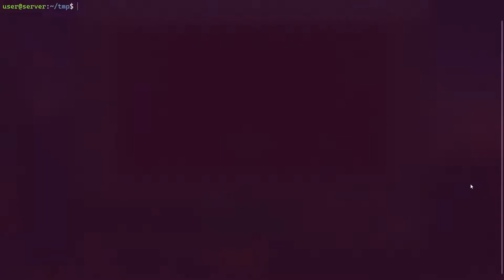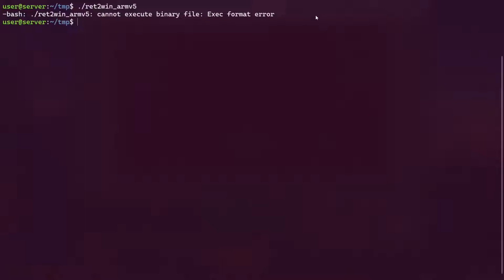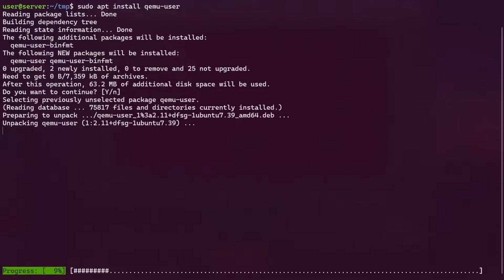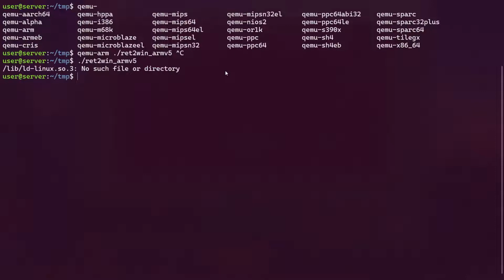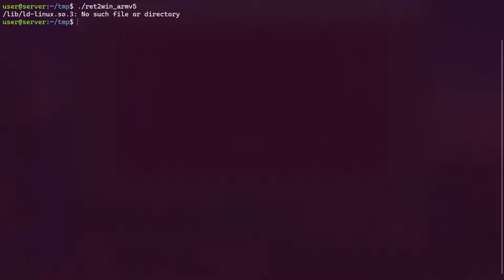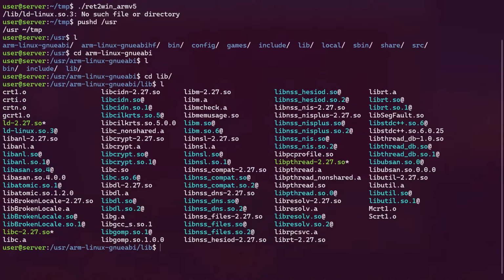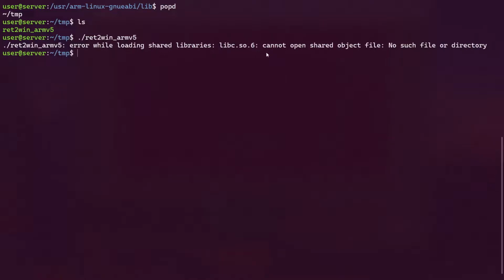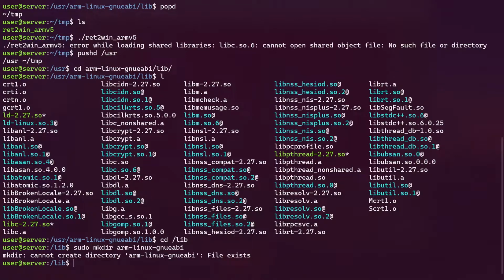Emulating ARM binaries using QEMU | Setting up our environment | ROP Emporium #0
In this video we will setup our environment for emulating ARM binaries using QEMU on our x64 based Ubuntu VM

--Chapters--
00:00 - Intro
00:30 - Understanding the problem
01:14 - Installing qemu
02:04 - Installing gcc arm cross compiler
03:00 - Fixing Loader path issues
04:12 - Fixing libc path issues
05:40 - Outro